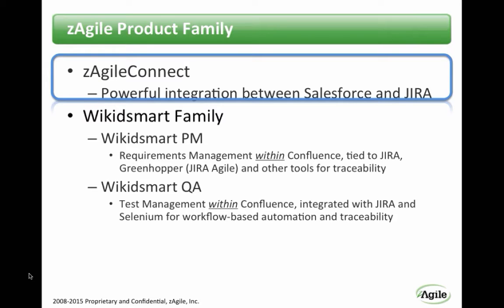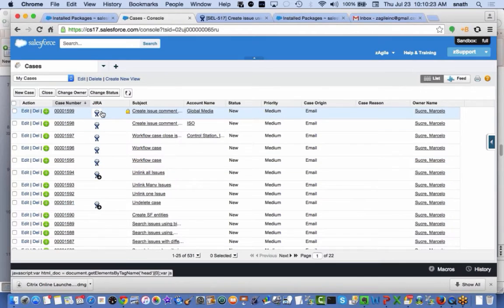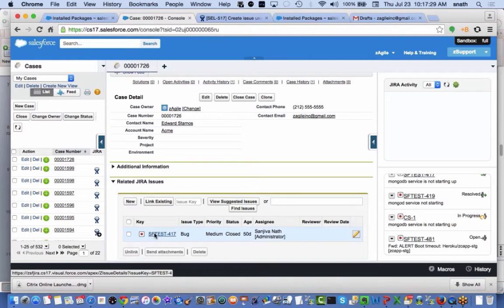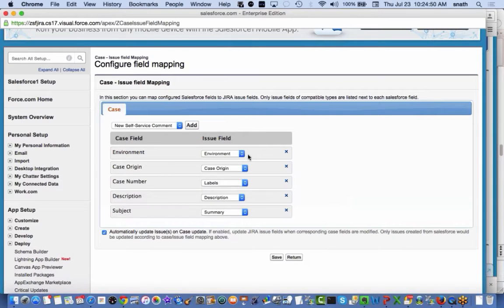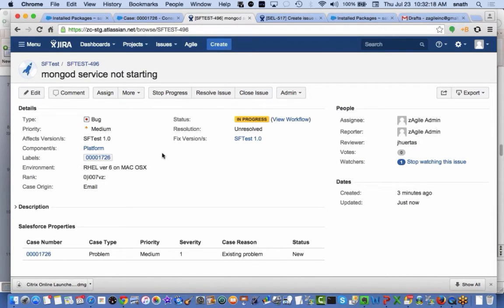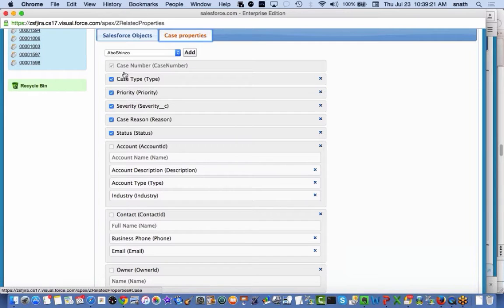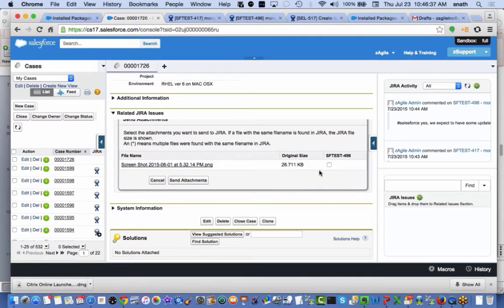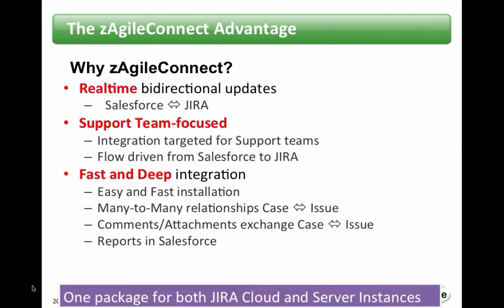zAgileConnect For Integrating Jira with Salesforce -- Webinar: Summer 2015 Release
zAgileConnect provides easy and powerful integration between Salesforce and JIRA. This is especially valuable to Support teams in helping them escalate customer cases to Engineering and track their progress towards resolution.

In this webinar, we will provide an in-depth look at the features that zAgileConnect offers for bringing Salesforce and JIRA together. We will also preview the Summer 2015 release.

Whether you are already using zAgileConnect or looking for an integration solution, the webinar will leave you with in-depth undertanding of the state-of-the-art integration available via zAgileConnect and ways in which you can leverage it for your teams.